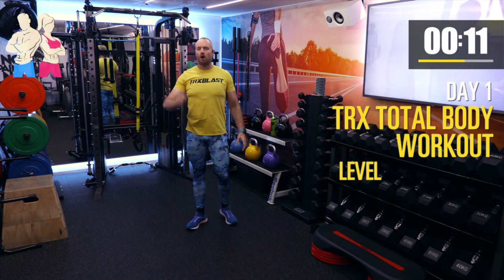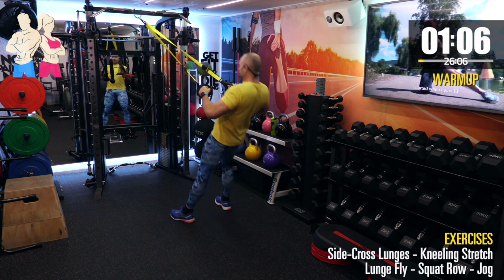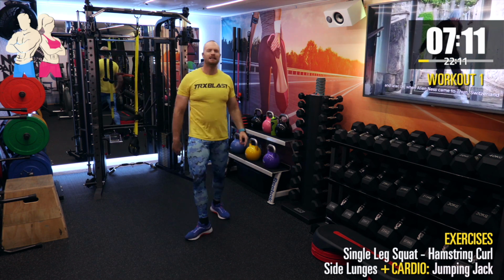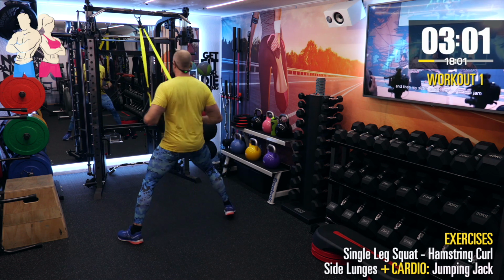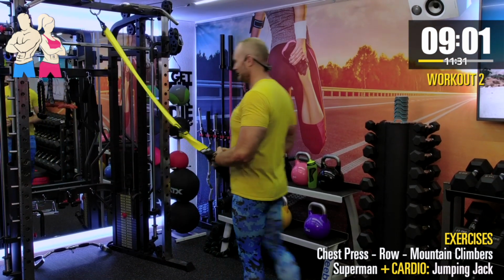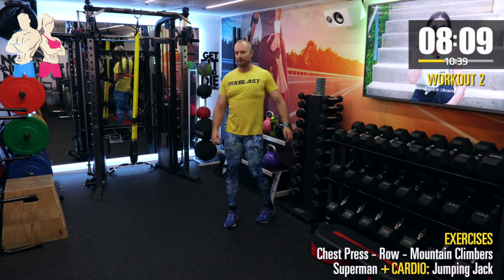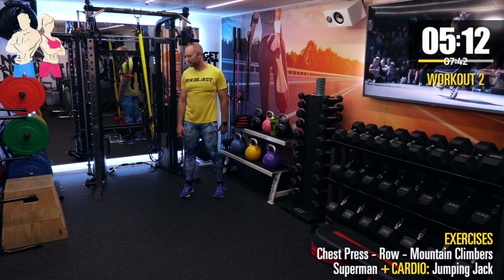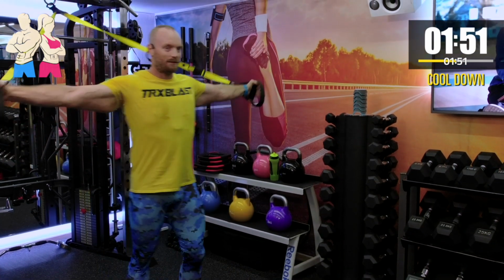TRX At Home Total Body Workout (W1, D1) Advanced | 🟡 TRXBLAST 3 🔥 300-400 kcal (FOLLOW ALONG!)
WORKOUT DESCRIPTION:
Born in the Navy SEALs, Suspension Training bodyweight exercise develops strength, balance, flexibility and core stability simultaneously.
It requires the use of the TRX Suspension Trainer, a highly portable performance training tool that leverages gravity and the user’s body weight to complete 100s of exercises.
The TRX Suspension Trainer is the original, best-in-class workout system that leverages gravity and your bodyweight to perform hundreds of exercises.
You're in control of how much you want to challenge yourself on each exercise - because you can simply adjust your body position to add or decrease resistance.

- Delivers a fast, effective total-body workout
- Helps build a rock-solid core
- Increases muscular endurance
- Benefits people of all fitness levels (pro athletes to seniors)
- Can be set-up anywhere (gym, home, hotel or outside)
- By utilizing your own bodyweight, the TRX Suspension Trainer provides greater performance and functionality than large exercise machines costing thousands of dollars.

▪️ Level: 3 for advanced
▪️ Equipment: TRX Suspension Trainer
▪️ Duration: 30 minutes
▪️ Serie Duration: 12 weeks (3 every week)
▪️ Kcal Burn: Up to 300-400